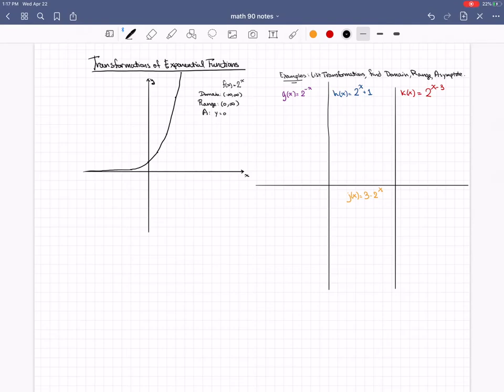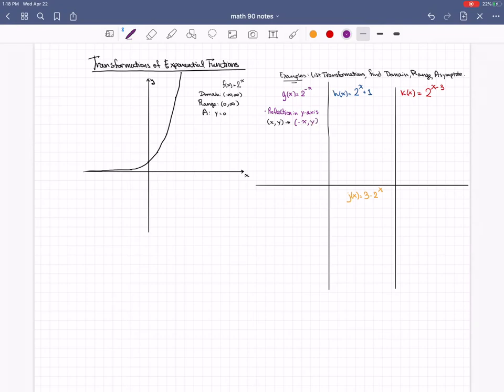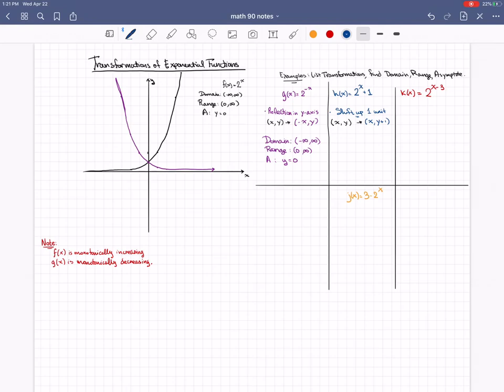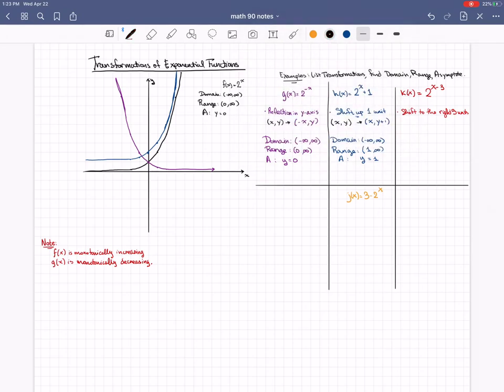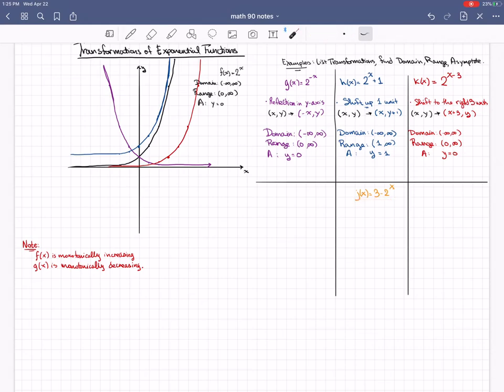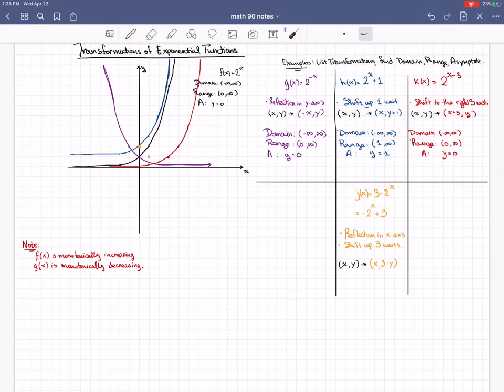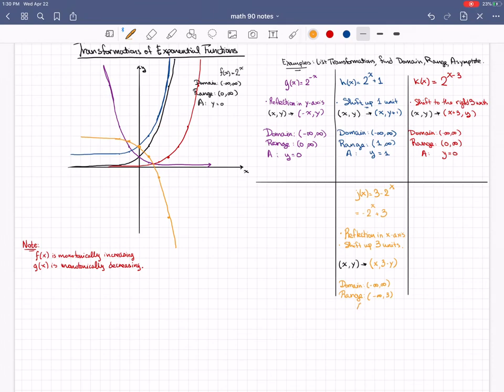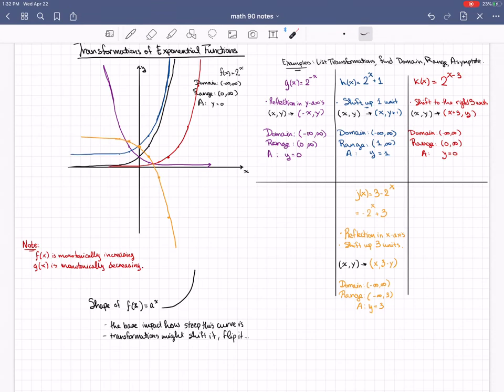More on the basics of Exponential functions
Here we look at exponential functions that are the result of applying transformations to the basic exponential function f(x) = 2^x.
We explore the effects on the domain, and the range, and other properties.